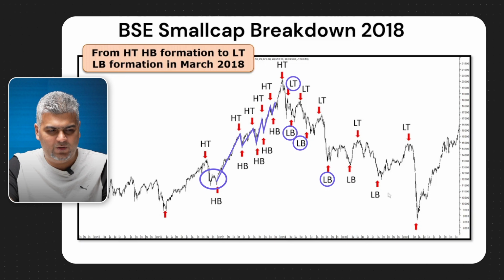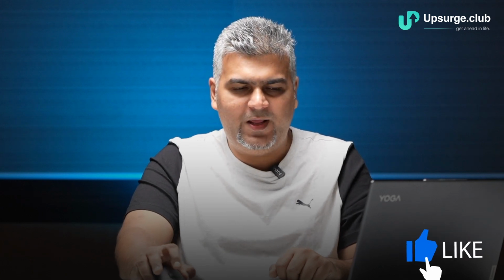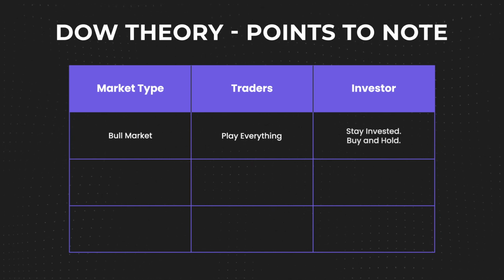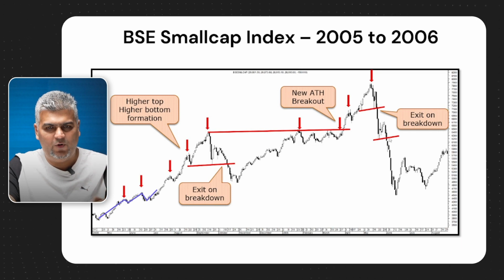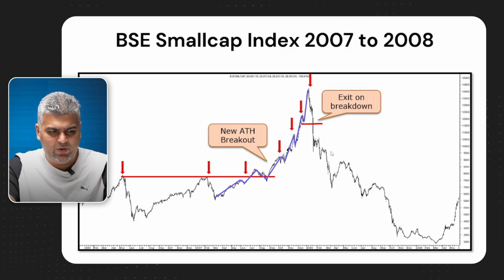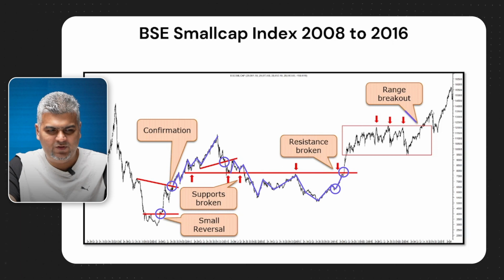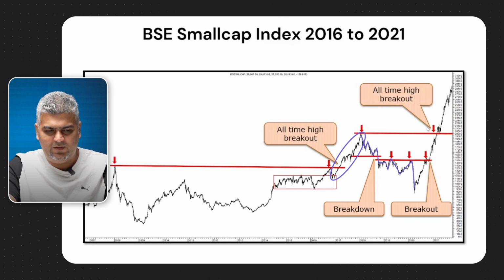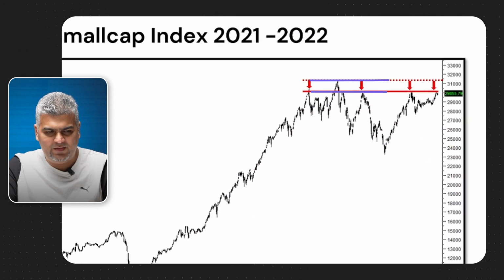Ep.4 Dow Theory With BSE Small Cap Index | ft. Nooresh Merani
Learn Techno-Funda Analysis from Nooresh Merani

Smallcap & Midcap investing has always been an attraction for everyone. We have Nooresh Merani, a SEBI registered advisor who has been in the markets for 15+ years and has generated alpha.

In this video series, we will teach you how to start investing in smallcap & midcap to make the right investments.